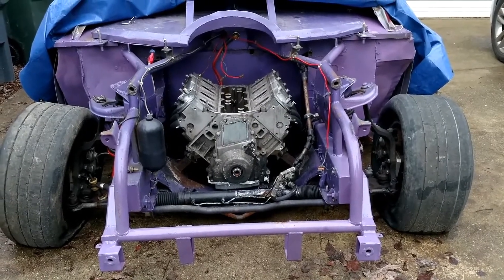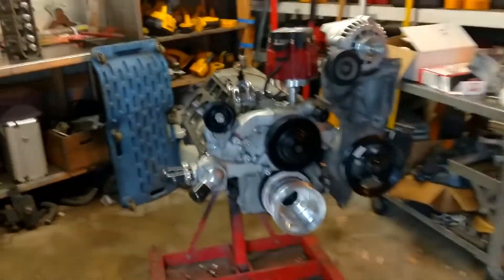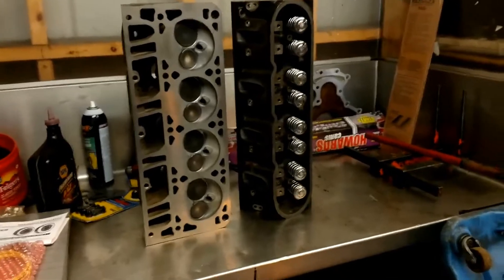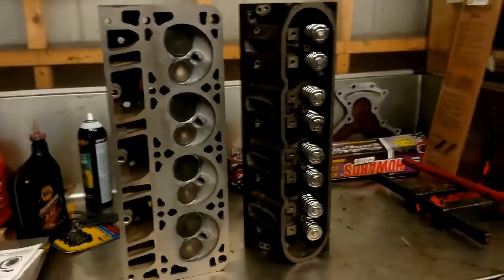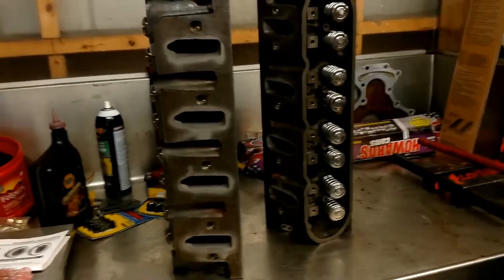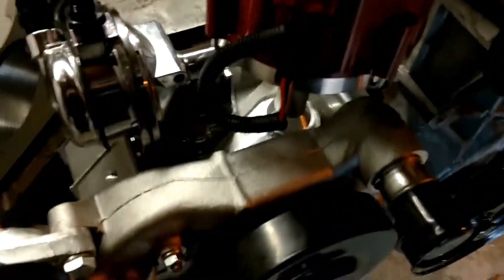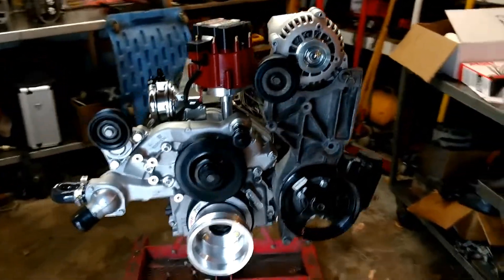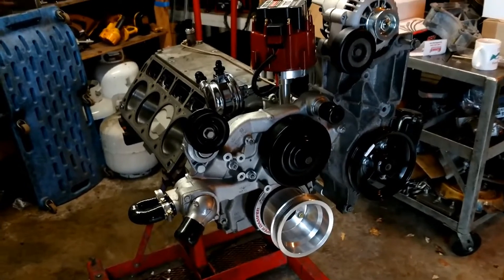Carb'd with distributor budget 6.0 LS dirt track engine update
Some of the stuff I have gone through to get this LS dirt track engine together. From the distributor, fuel pump, cylinder heads, pistons, front engine accessories and more.  Figured I would share some information as I have not been able to find any like projects on YouTube. A lot of good information here.